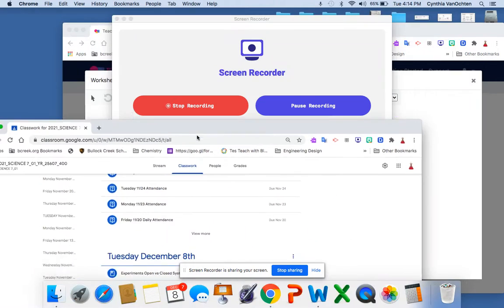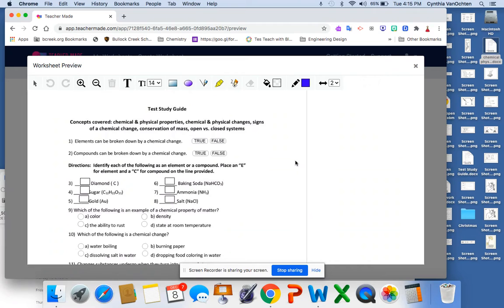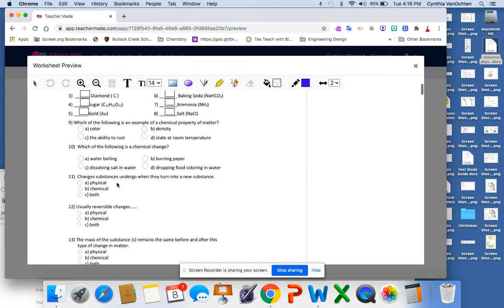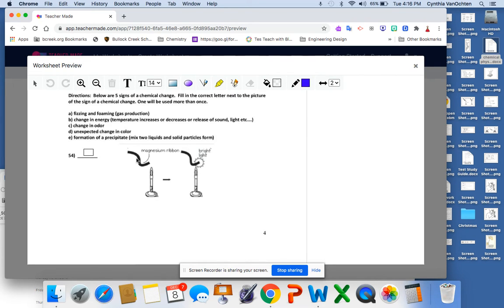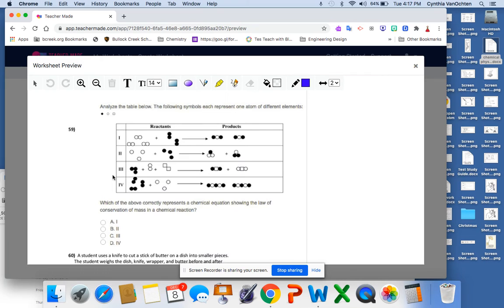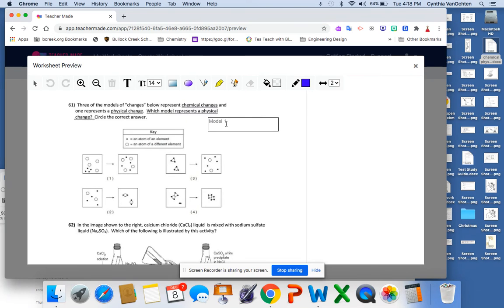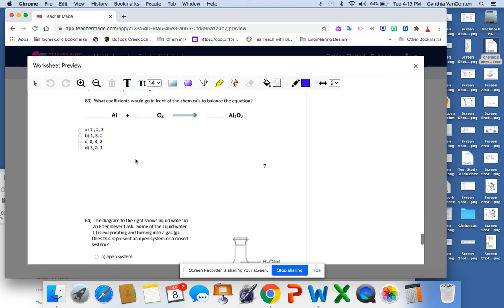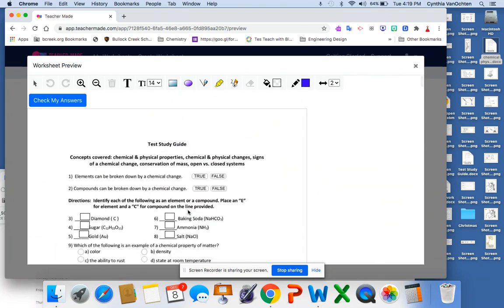Test study guide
Explanation of test topics (chemical physical properties, chemical physical changes, five signs of a chemical change, conservation of mass, open system, closed system